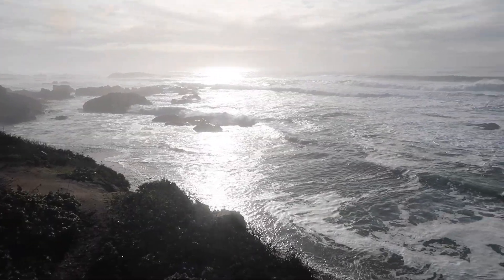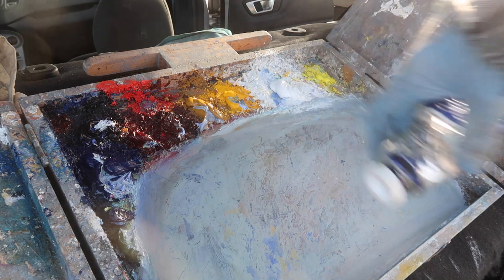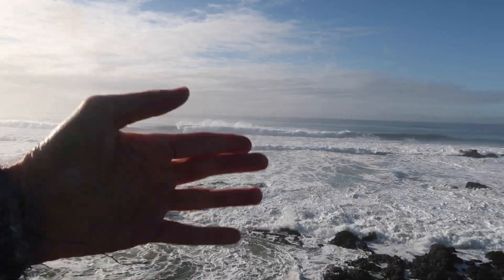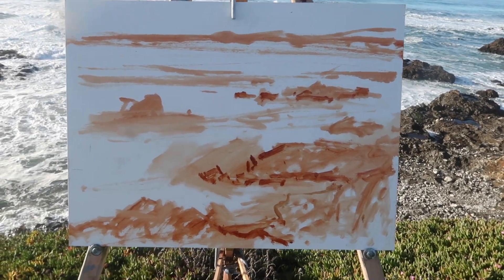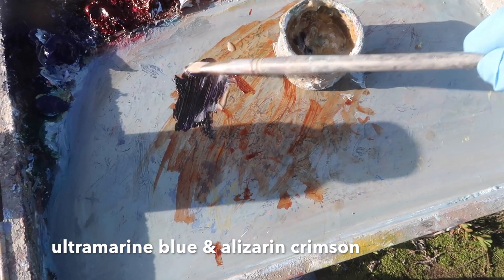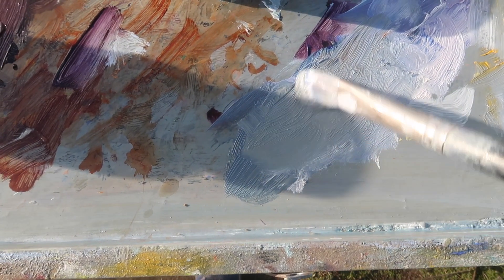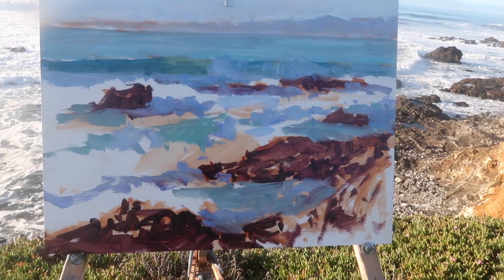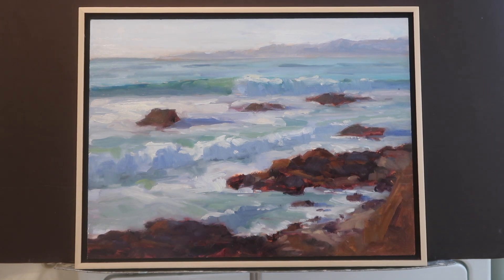LET'S GET TO WORK plein air OIL PAINTING